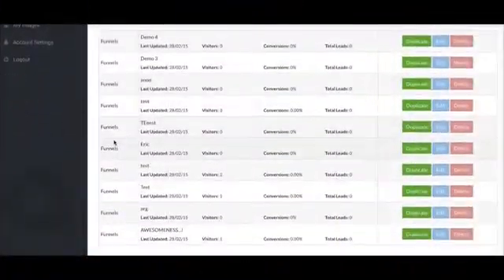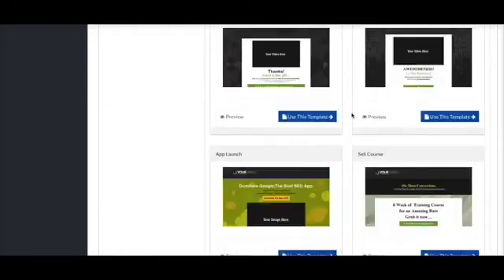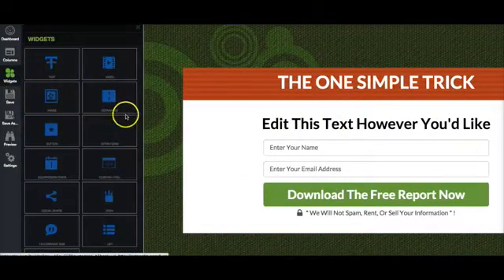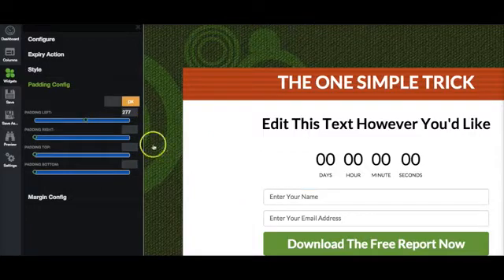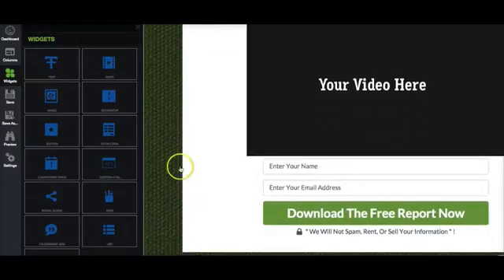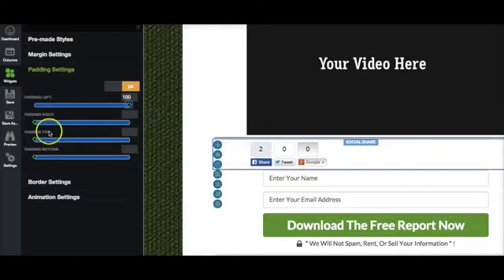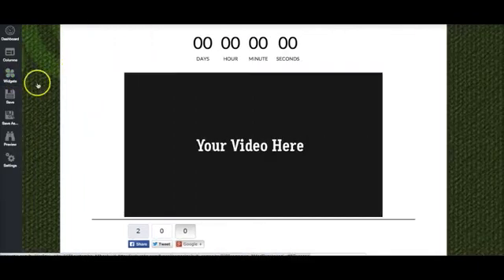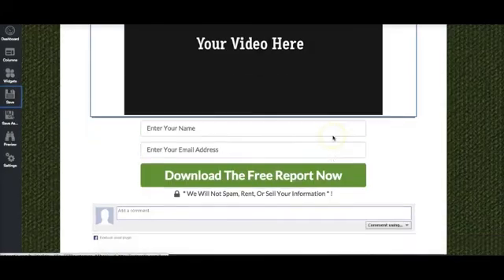VideoPages - Video Pages Software Review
VideoPages is the landing-page creator you always wanted

…and it’s loaded with high-converting templates designed specially for video. Here’s 3 reasons you are going to love it:

It’s fully hosted: so there’s no issues with Wordpress hackers or plugin clashes. This is literally plug and play.

It’s flexible: there’s 16 high-converting templates built-in, but you don’t need to start there. The custom drag-and-drop page builder lets you build the exact page you want from the ground up.

It’s a one-time fee: no subscriptions here. Pay once, get everything, for life.
With VideoPages, even complete newbies can go from a blank canvas to a gorgeous page in less than 3 minutes… and that’s without a template

This gives you more flexibility than LeadPages, and it does it without a subscription.

how fast do you think they’ll be reaching for the buy button?

Here's why VideoPages is such good value.

It's not just because it's the only drag-and-drop page builder specifically designed for video.

It's not just because you can edit absolutely ANYTHING about a page.

It's because there's so many features packed into this, you could play with it for a solid month and still not have discovered everything it can do.

Here's a few of my favourites:

In-line editor: Want to change some text or an image? Adjust them right on the screen

Timed Opt-ins and CTAs on your videos: no coding, just flick the switch and say when you want it to fire

Custom domains: everything is hosted for you, but if you want to use your own domain, that's no problem

Full-page image or video backgrounds: and they look INCREDIBLE

Video autoplay: grab attention immediately

Countdown timer: with full control over what happens at expiry. Do nothing, hide the timer, redirect the user... it's your call

Perfect position adjustment: get everything pixel-perfect just by adjusting sliders on your control panel, and watch your page update in real time

Webinar integration: get more viewers and more sales with seamless connection

Social sharing: let your visitors share on Facebook, Twitter and Google+ for more exposure

SEO optimised: All VideoPages are SEO optimised for you, with no need to touch a piece of code

Mobile-ready: Every VideoPage is 100% responsive, and you can even check how it looks on different devices in the preview editor

Built-in split testing: See which VideoPage is converting best at the click of a button

There's LOADS more. But I did say just a few ;-)